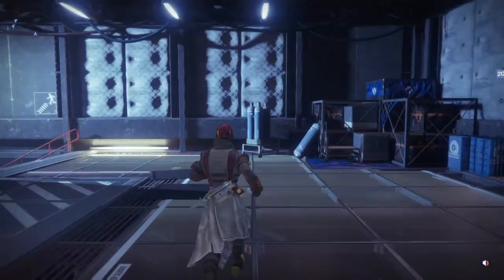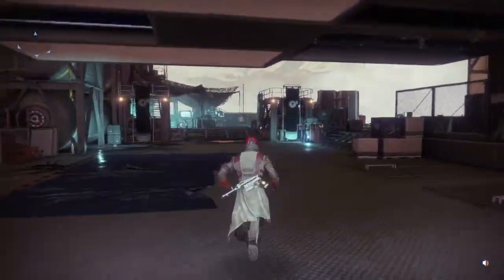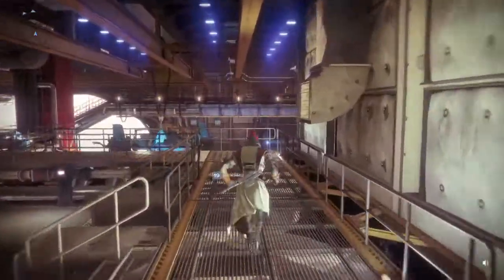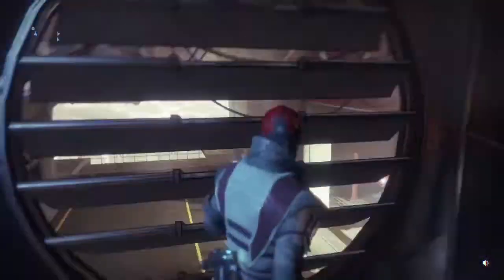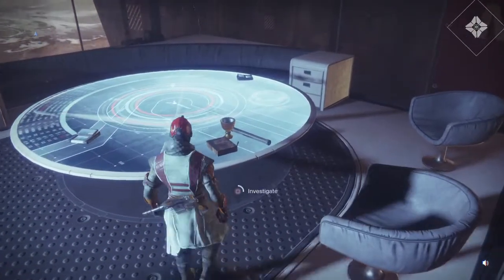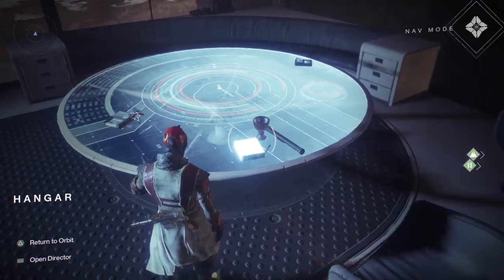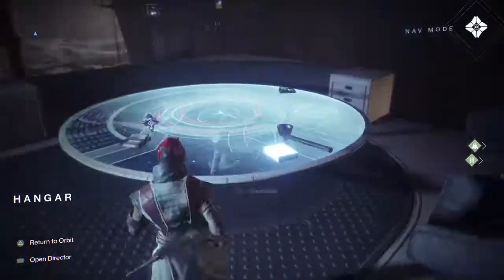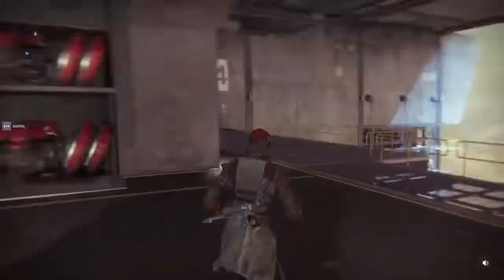Destiny 2 SECRET HIDDEN ROOM IN THE TOWER!!!!!!!!!!!!!!!!!!!!!!!!!!!!!!!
Just found secret hidden room. What do you think its for???